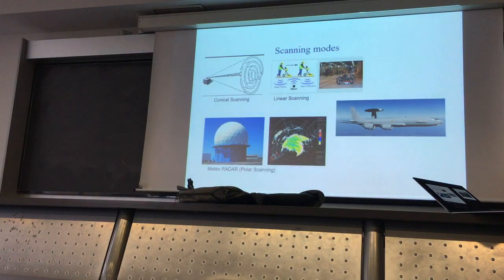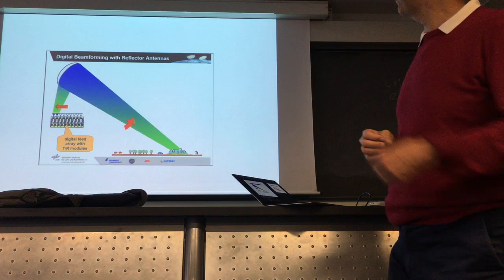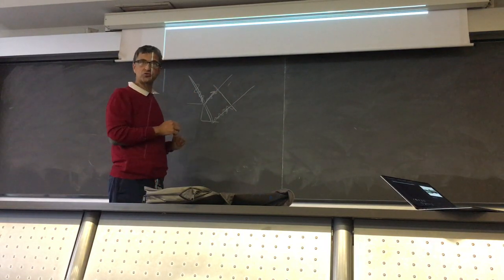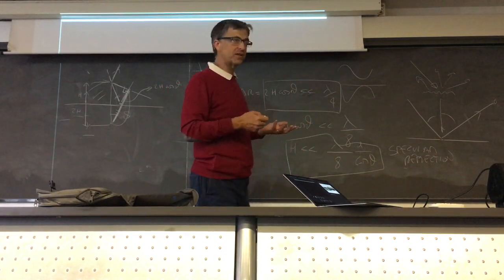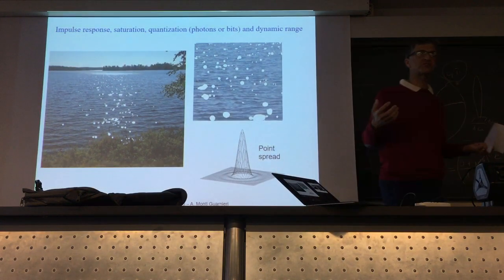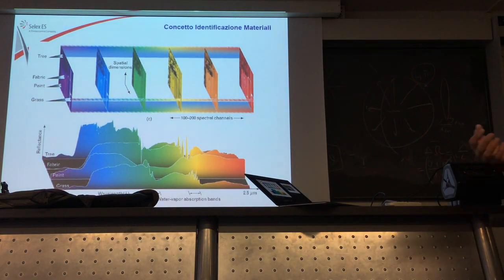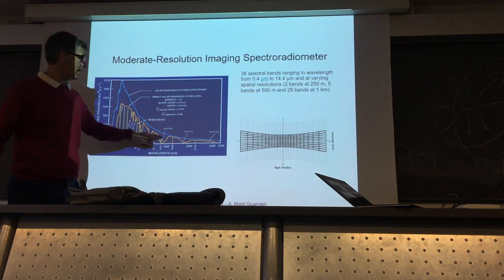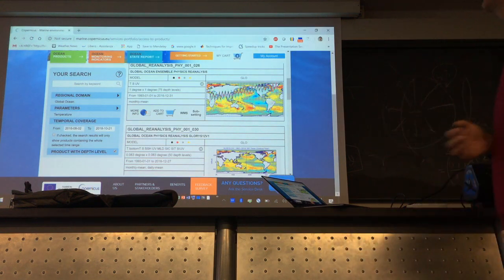11 Oct 2018